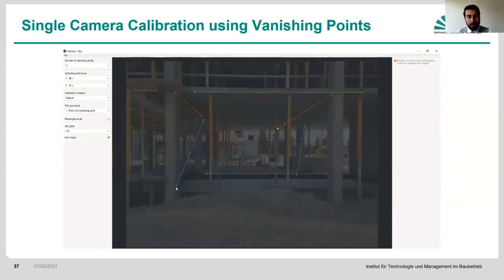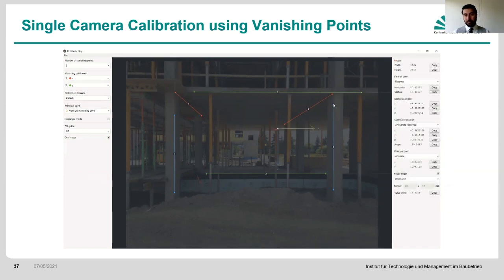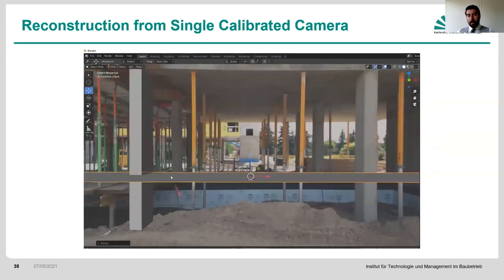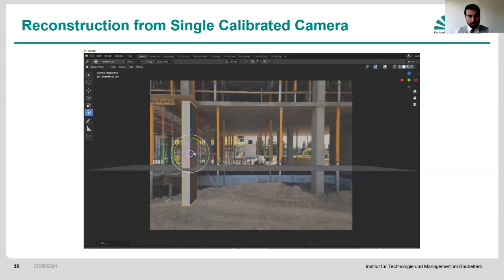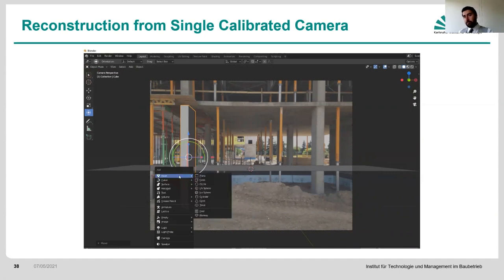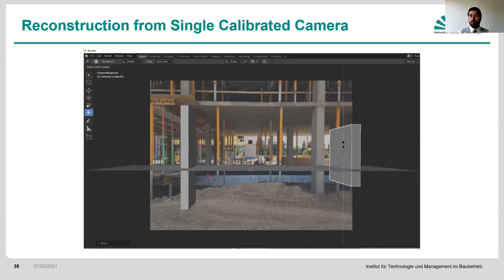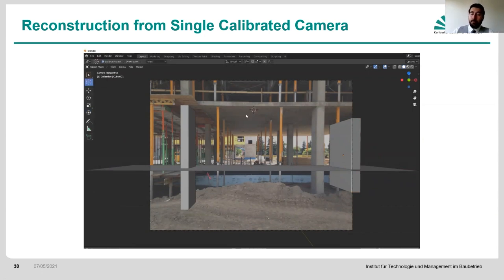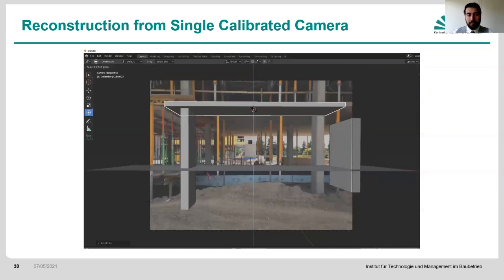Lecture 8.1 Single-view 3D Modeling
This mini-lecture provides a basic guide to calibrate a single image using vanishing points of parallel lines in fSpy and 3D modeling Euclidian surfaces in Blender.